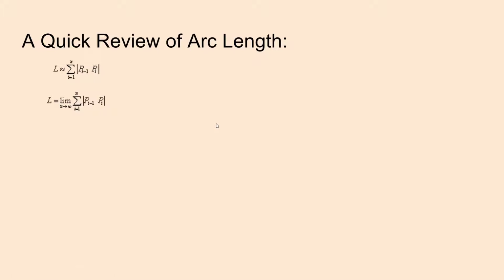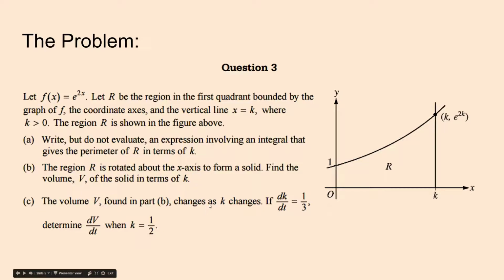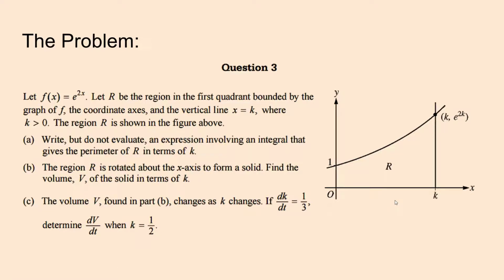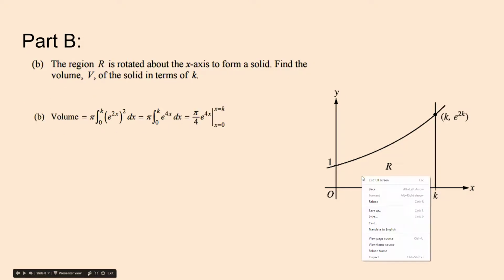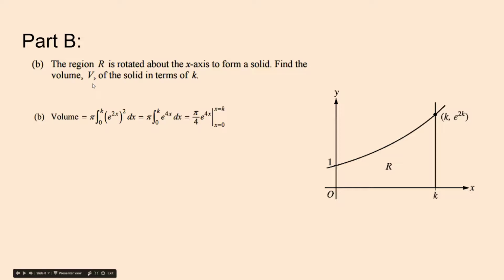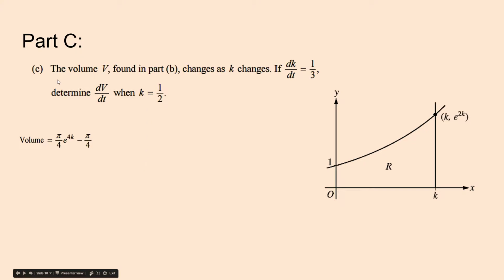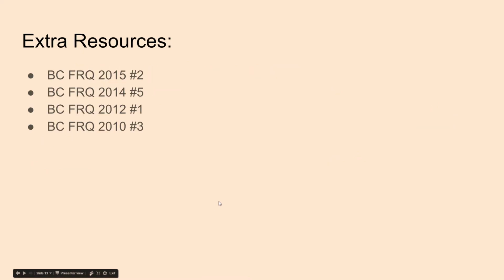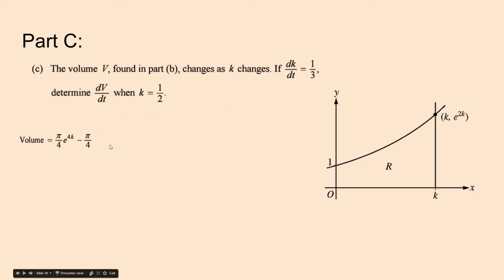Desktop 05 07 2017 17 35 18 09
Calculus BC 2011 #3 FRQ Arc length